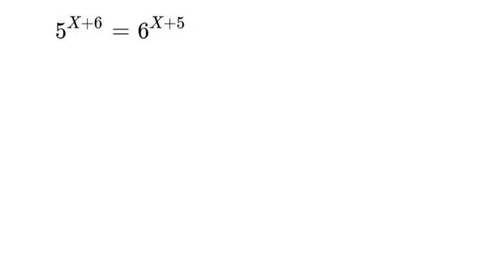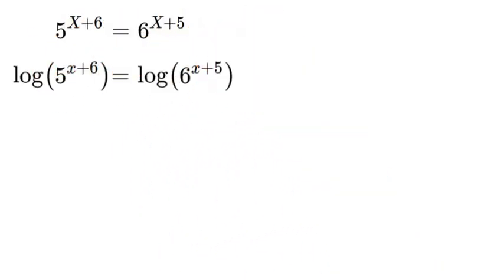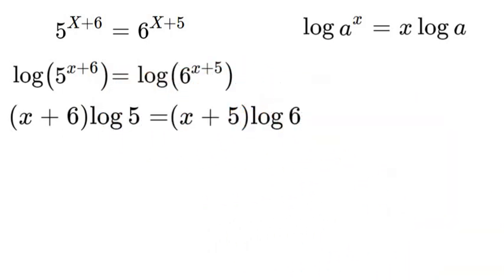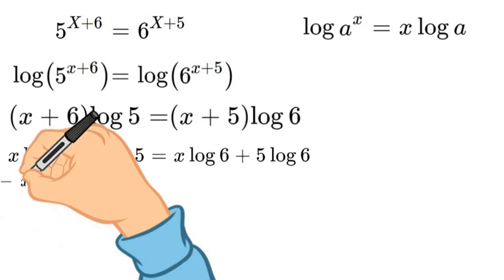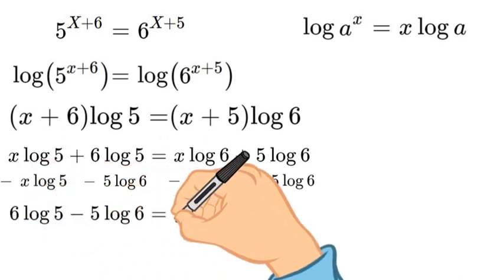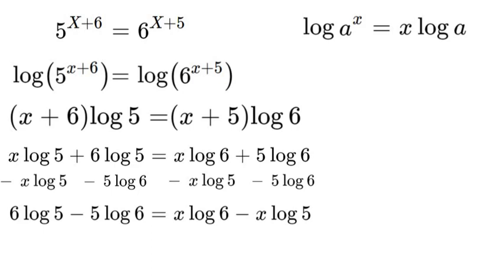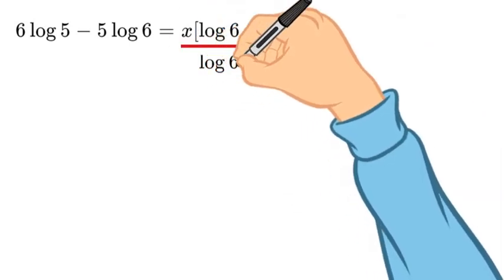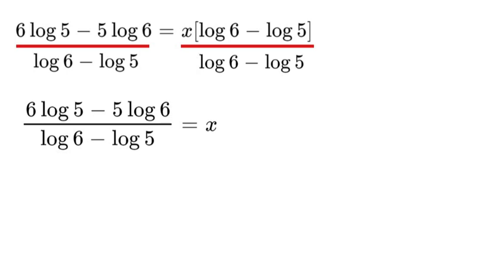Olympiad Mathematics | How To Solve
In this video I use the log function to solve this Olympiad math problem!

Below are the products I use for studying and making videos!